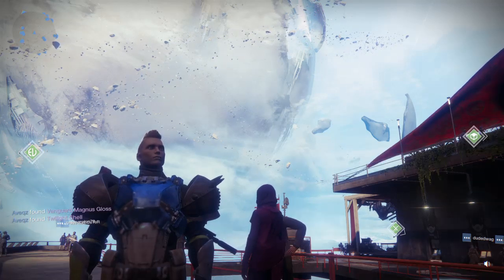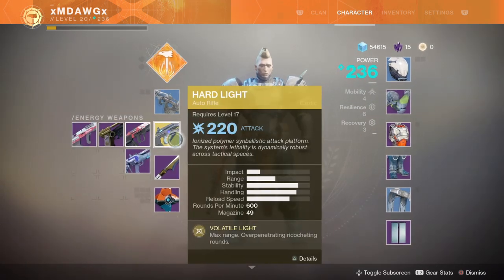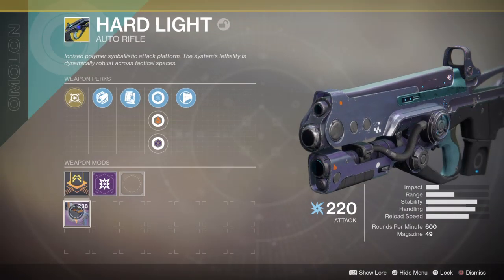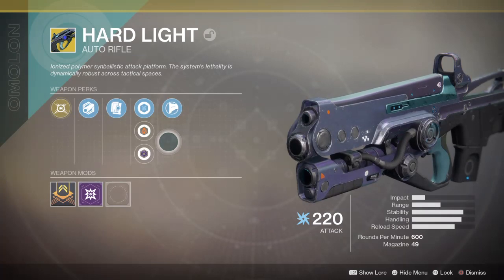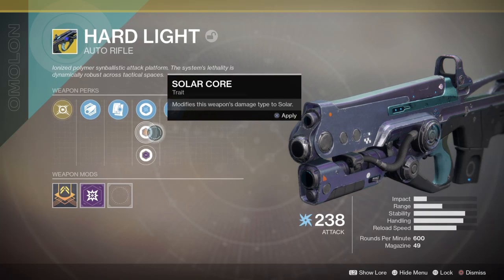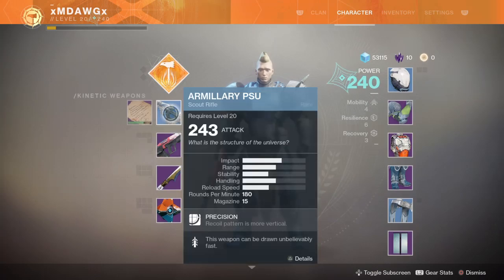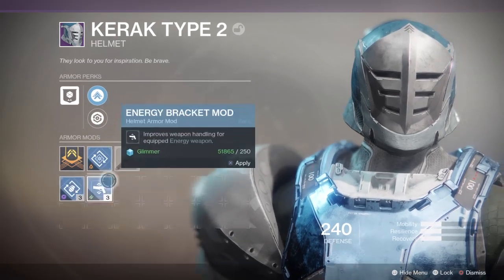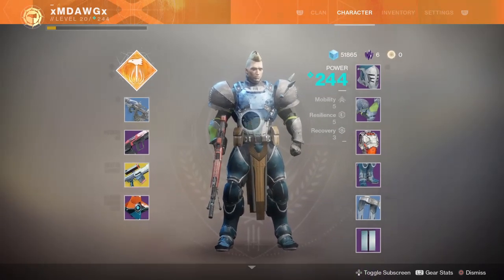Destiny 2 how the infusion process works (how to upgrade gear)